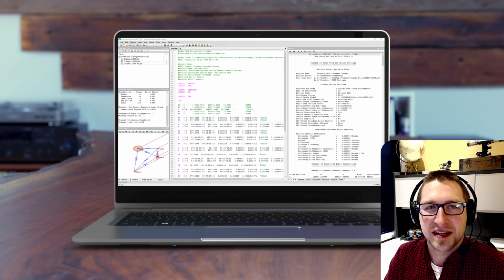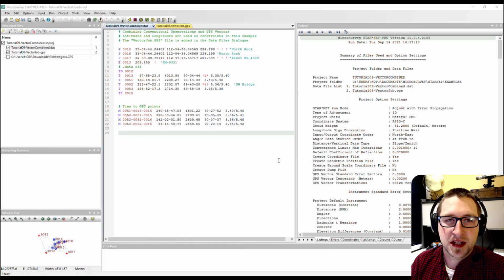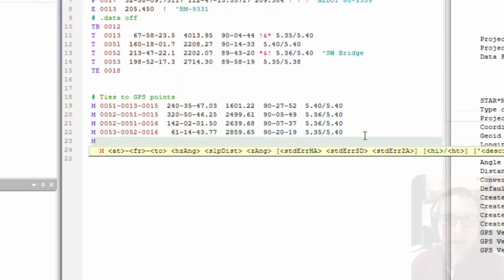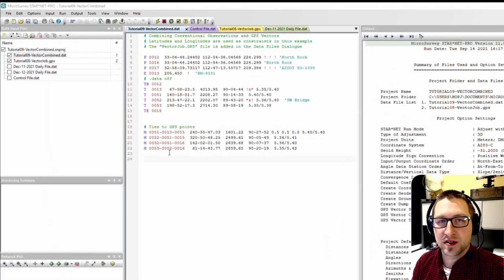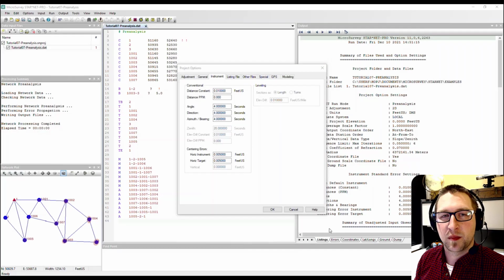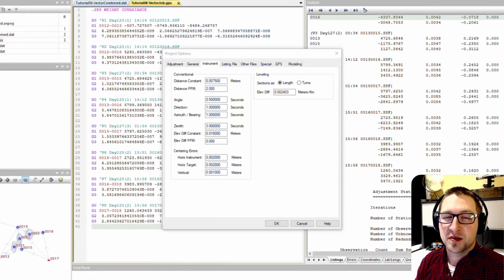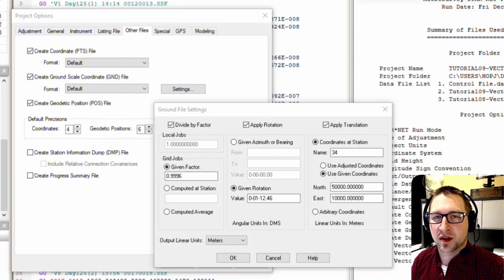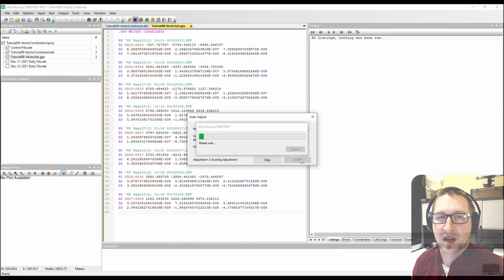10 Reasons To Use MicroSurvey STAR*NET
MicroSurvey STAR*NET performs rigorous least-squares adjustments on field measurements to provide maximum precision in your projects, regardless of sensor or manufacturer. STAR*NET not only integrates data from multiple hardware sensor types, such as total stations, levels, and GNSS receivers, but remains brand-neutral as well. This means that it also supports data from most manufacturers, including Leica, Trimble, Topcon, Carlson, Spectra, Sokkia, and many more. The purpose of this paper is to identify simplified workflows in STAR*NET which allow seamless integration into current processes and hardware arrangements, in order to support the modern surveyor as they aim to provide the highest quality data to their clients in the most efficient method.